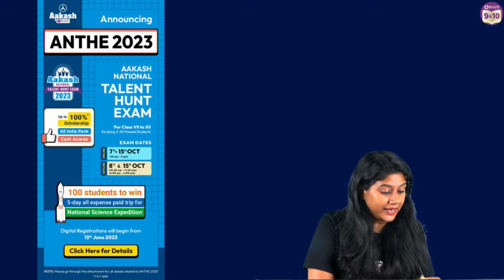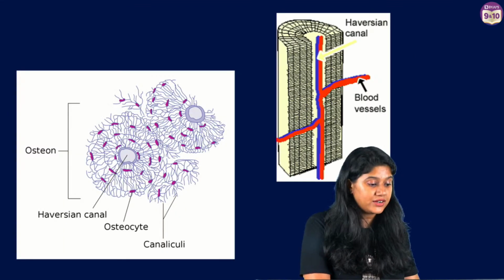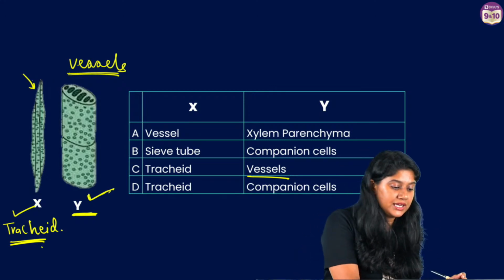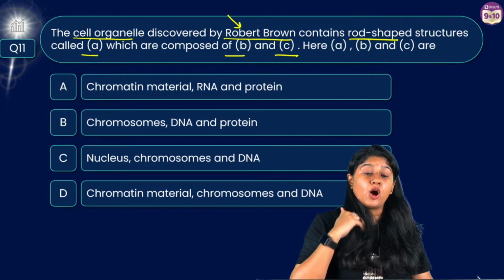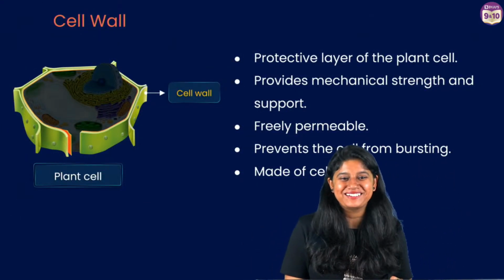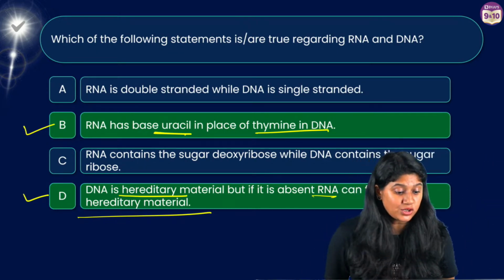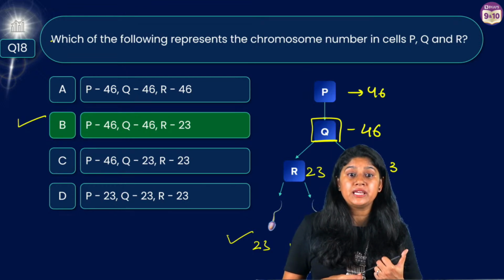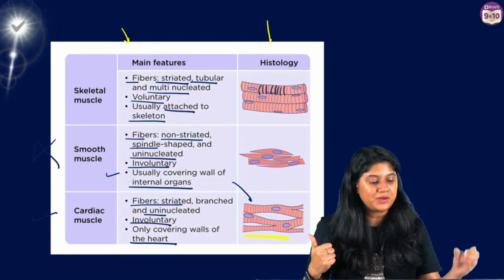Class 9 Biology Syllabus And Top 15 important Biology questions for class 9 ANTHE